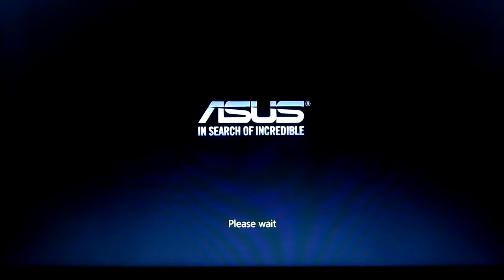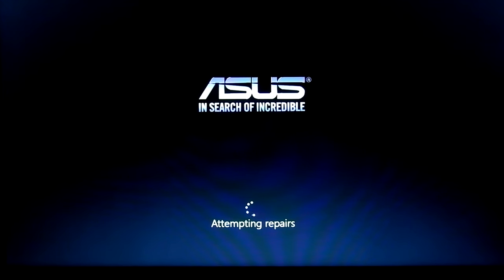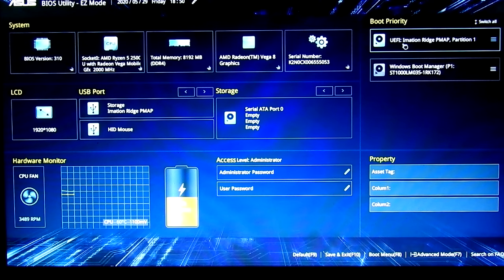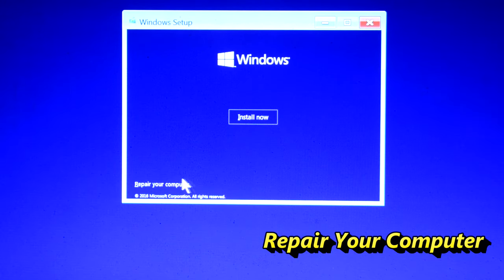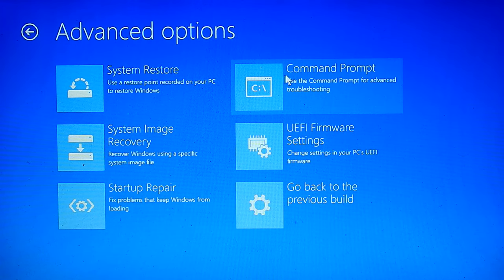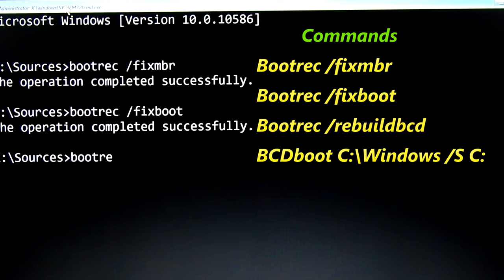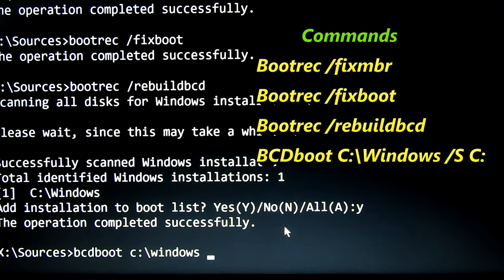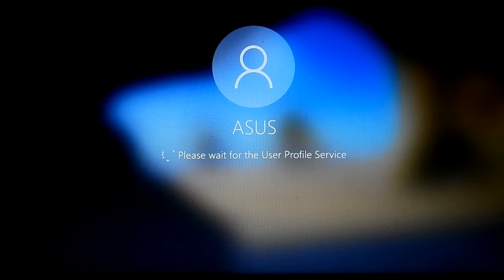How to fix Windows 10 wouldn't boot-up Asking Keyboard Layout | Missing Boot record in windows 10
How to fix Windows 10 wouldn't boot-up Asking Keyboard Layout Problem in Asus Laptop | Missing Boot record in windows 10
Commands
    bootrec /FixMbr
    bootrec /FixBoot
    bootrec /RebuildBcd
    BCDboot C:\Windows /S C: